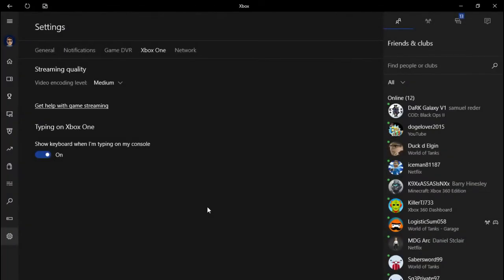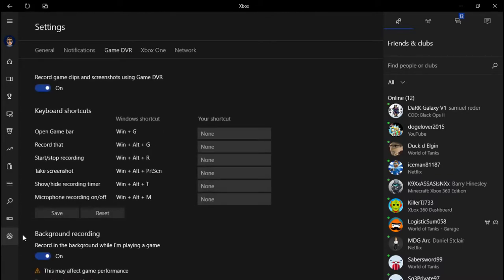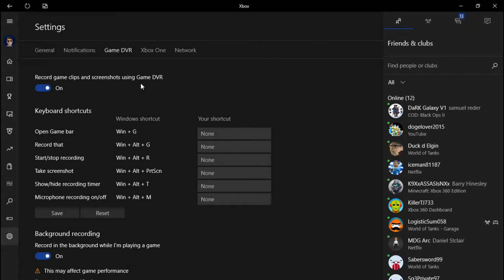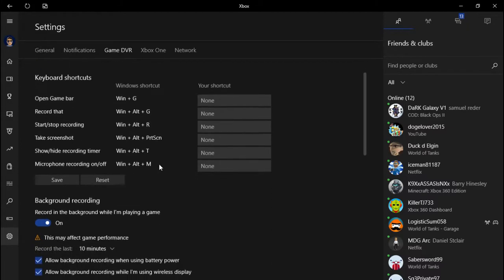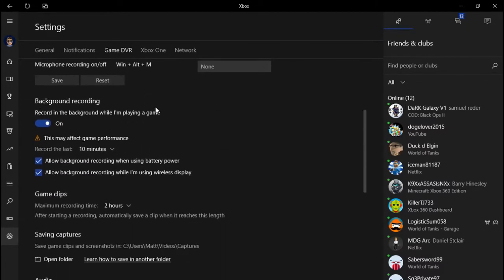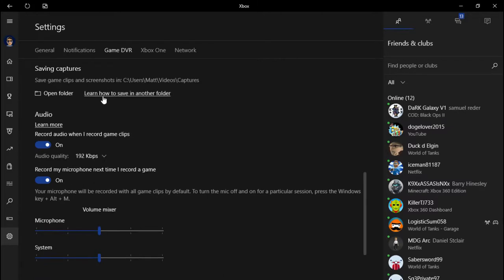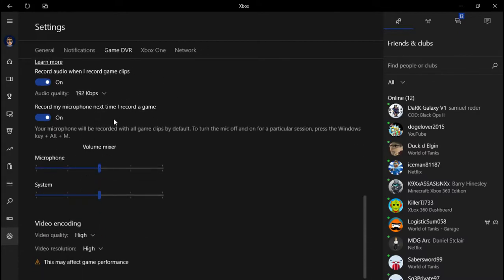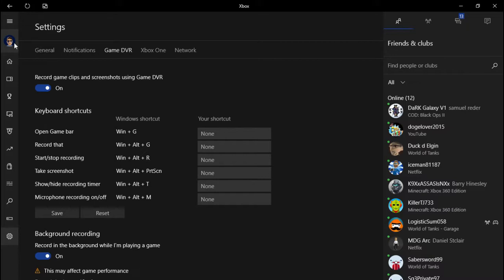Record and Fix on Xbox Windows 10 App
MattOfMedia

Helping Out

1:17

5:33

This video is here to help youtuber's record and fix there recording if it does not work.
I enjoy playing games with new people and hanging out with players. How bout you?